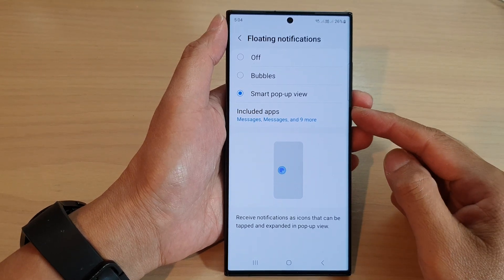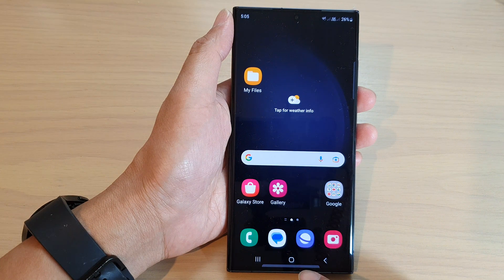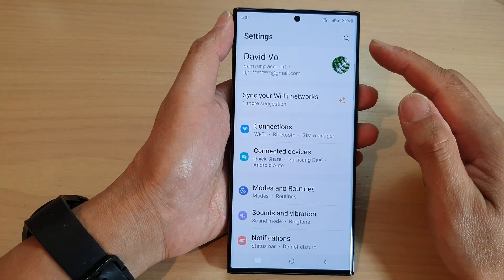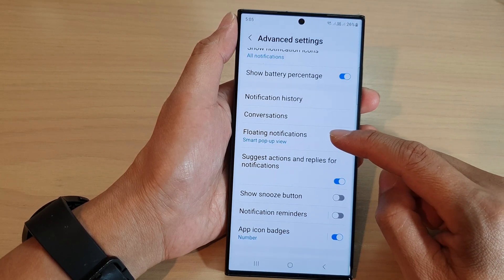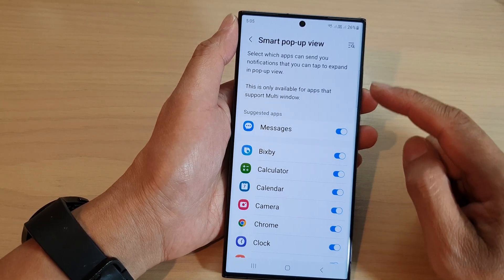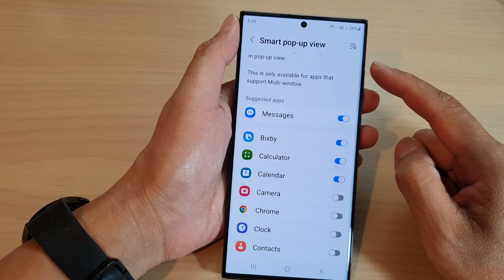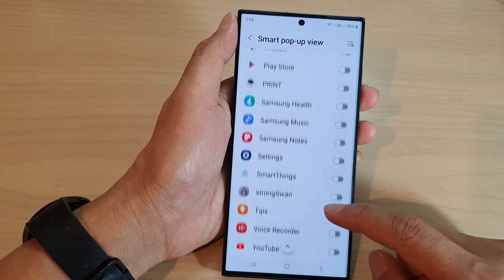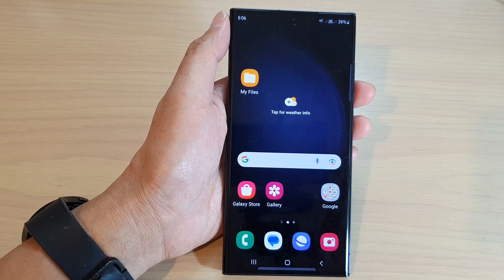Galaxy S23's: How to Select Which Apps Can Use Smart Pop-up View Floating Notifications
Learn how you can select which apps can use the Smart pop-up view Floating Notifications on the Samsung Galaxy S23/S23+/Ultra.

The "Select which apps can use Smart Pop-up view floating notifications" feature on the Galaxy S23 allows you to choose which apps are allowed to use the Smart Pop-up view floating notification feature. With this feature enabled, you can interact with notifications from selected apps without leaving the app you are currently using. Here are some benefits of using this feature:

1. Enhanced productivity: By enabling Smart Pop-up view floating notifications for selected apps, you can stay focused on your current task while still being able to view and respond to important notifications.

2. Customization: You can choose which apps are allowed to use Smart Pop-up view floating notifications, giving you greater control over how notifications appear on your device.

3. Reduced distractions: By limiting the number of apps that are allowed to use Smart Pop-up view floating notifications, you can reduce the number of notifications that appear on your device, helping you stay focused on your current task.

4. Increased privacy: By disabling Smart Pop-up view floating notifications for certain apps, you can prevent sensitive information from being displayed in a pop-up window, helping to keep your information private.

5. Improved usability: By selecting the apps that are most important to you, you can ensure that you are only receiving notifications that are relevant and useful, making it easier to manage your notifications and stay on top of important tasks.

In summary, the "Select which apps can use Smart Pop-up view floating notifications" feature on the Galaxy S23 provides greater control and customization over how notifications appear on your device, helping you stay focused, productive, and in control of your digital life.